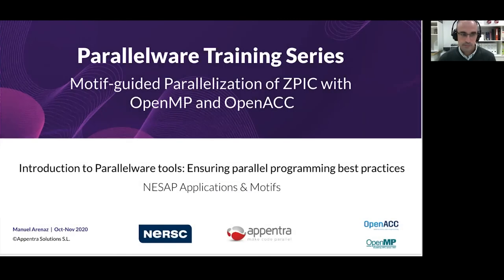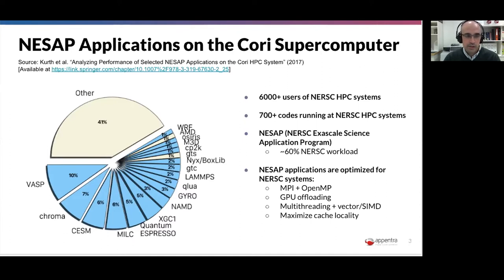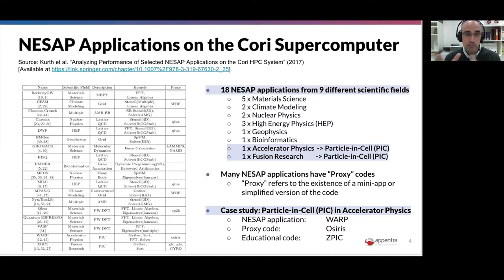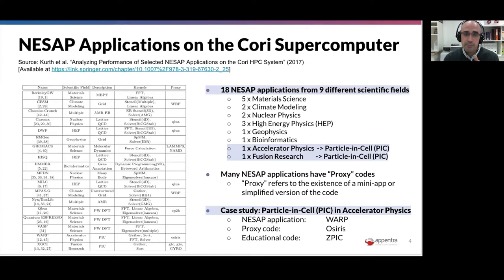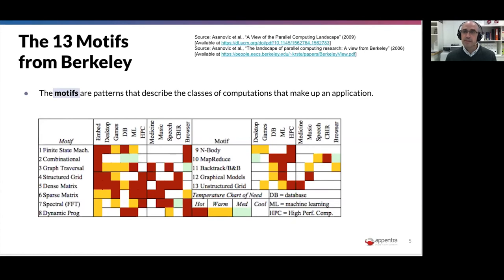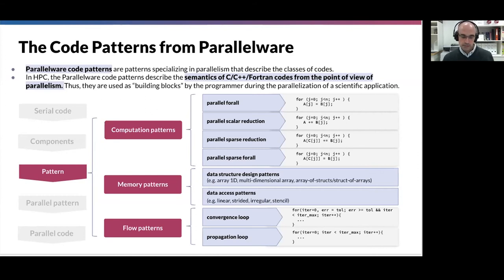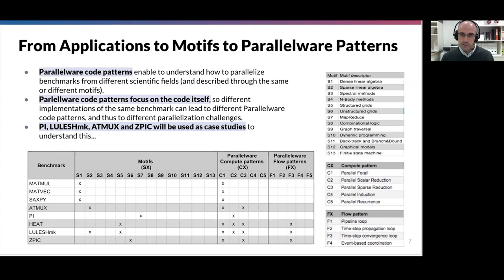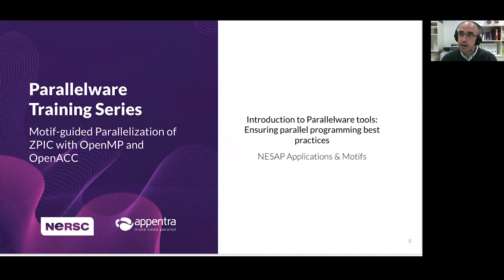3 NESAP Applications Motifs